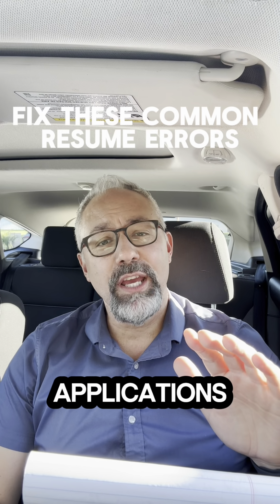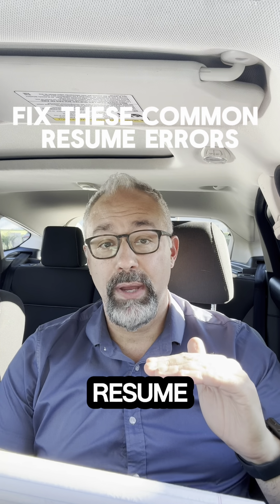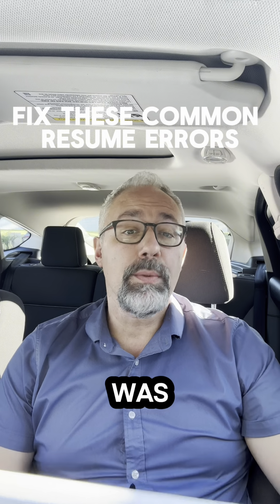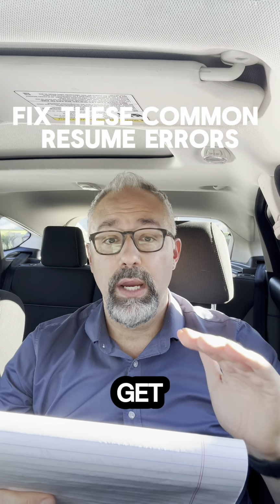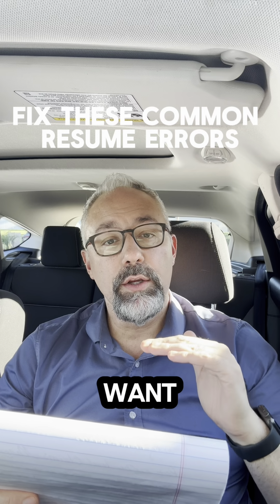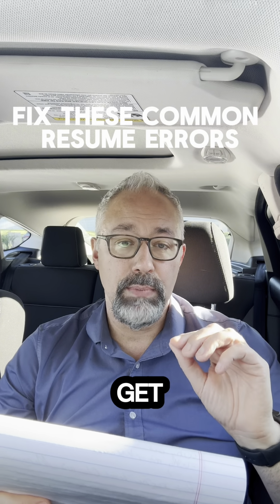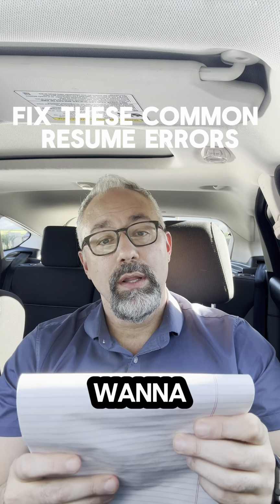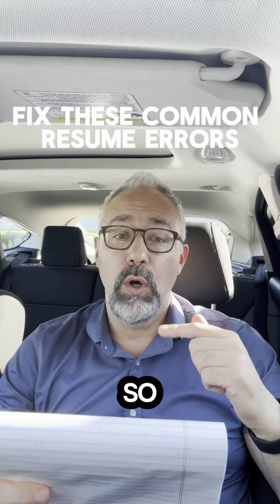How to Fix Common Resume Errors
If you are applying to jobs in 2024 and getting automatic rejection emails, or just never even called back for jobs you apply for, chances are we need to fix your resume.

First if it’s entry level, go one page, for management and all others no more than two pages. Next get rid of photos, symbols, verticals, and horizontal lines. Plain text only. Keep it simple.

Don’t list experience over twenty years ago, and don’t list graduation dates. Make sure to note why there are any gaps, and don’t put Jobs less than one year.

Hopefully this helps many of you get hired and finally be done with the job search. If you have other advice on resumes let us know so we can help more people get hired!